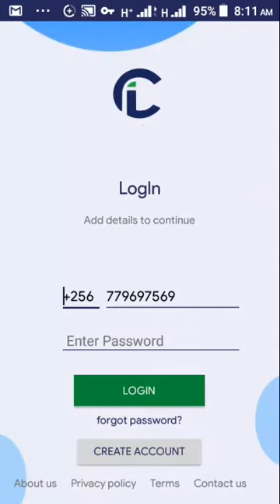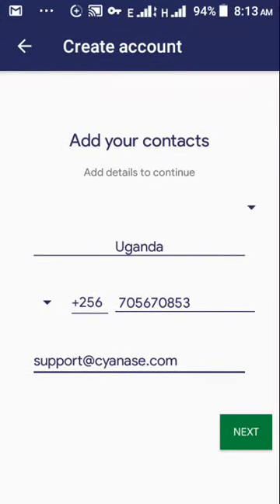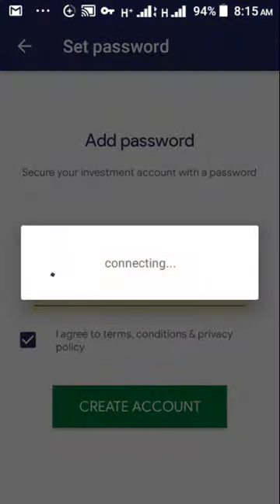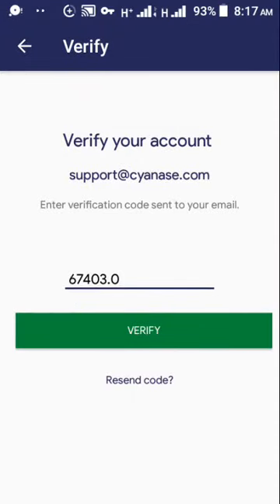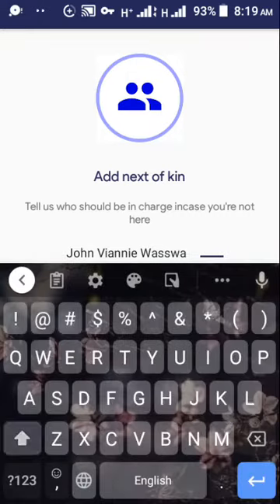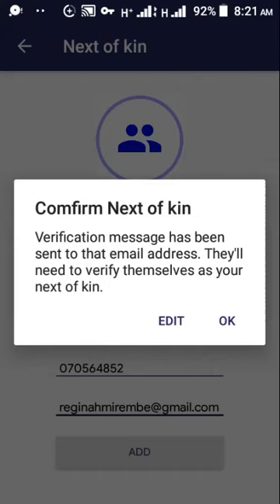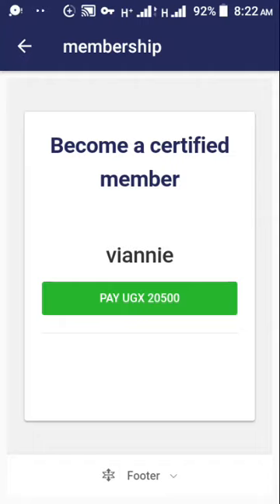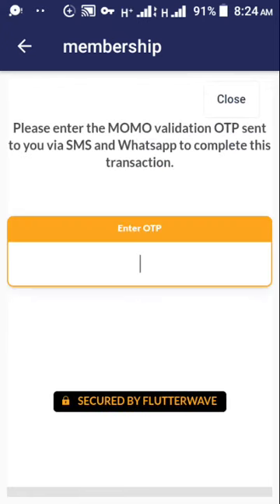How to Create an account on Cyanase Investors App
This video teaches you how you create and verify your account on the Cyanase Investors App